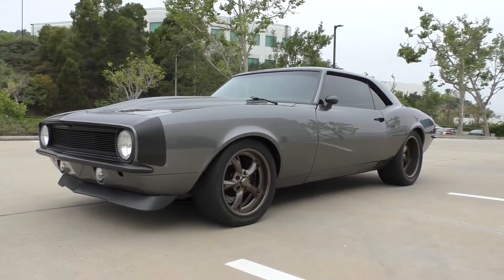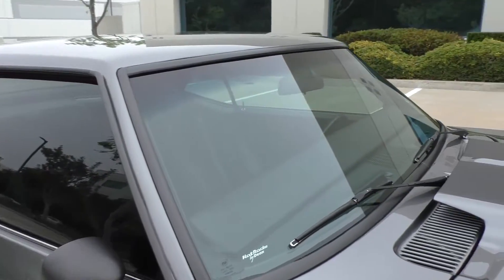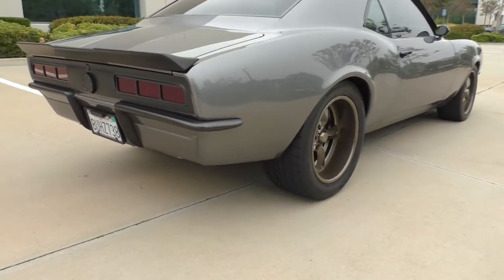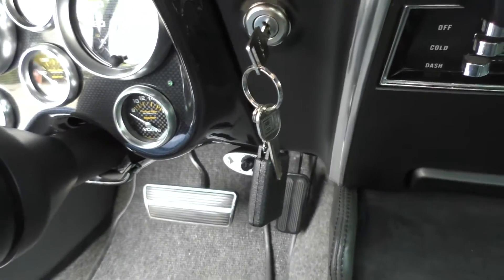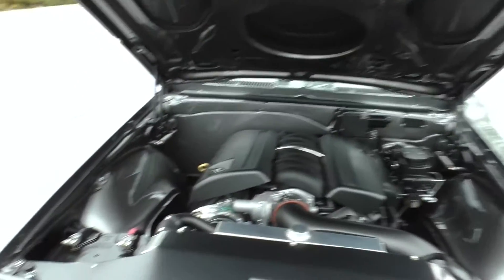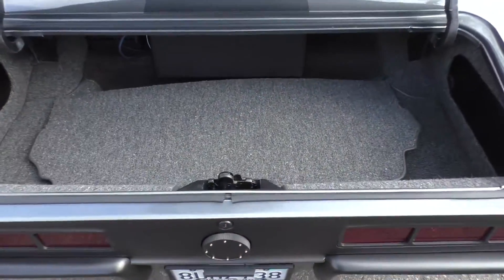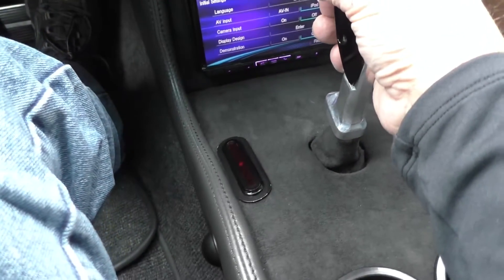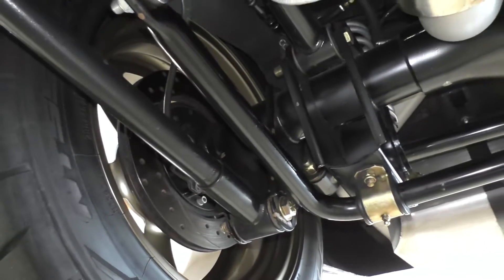1968 Chevy Camaro Pro-Tour Resto Mod LS3 4L70E Moser 9" Detroit Speed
1968 Chevy Camaro Pro-Tour Resto Mod LS3 4L70E Moser 9" Detroit Speed. Available Only at Spuds Garage Online